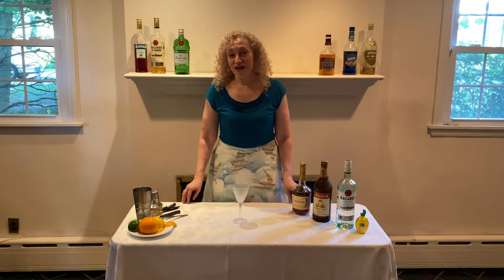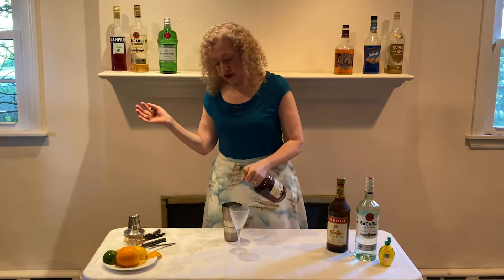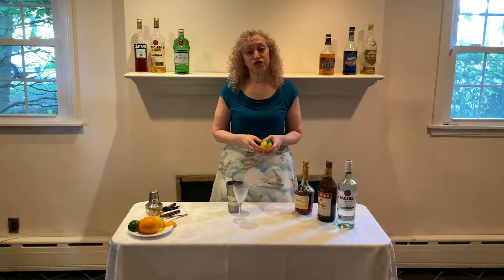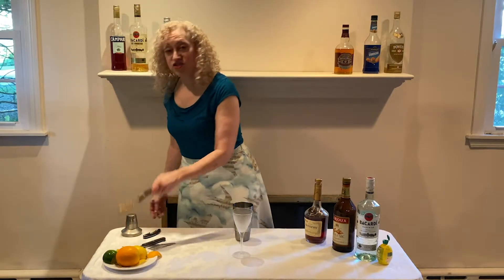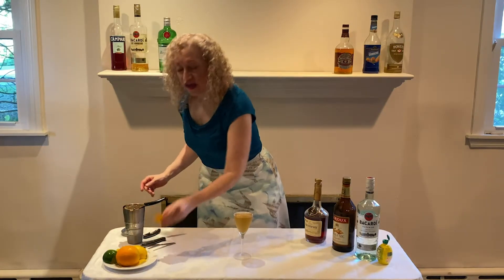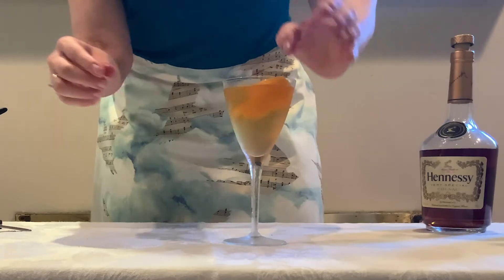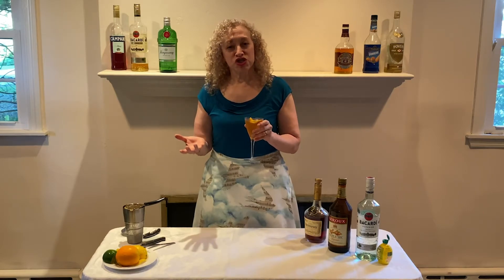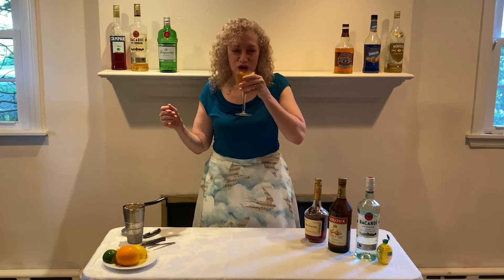7/20/2020 IT'S COCKTAIL TIME - BETWEEN THE SHEETS!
Want to learn how to make a Between the Sheets?